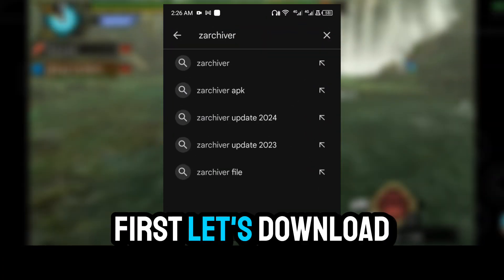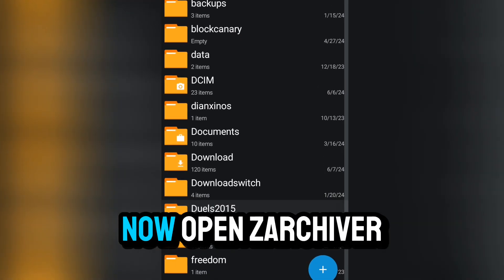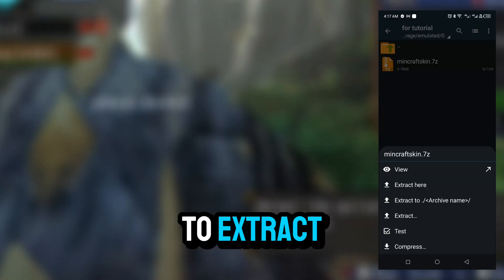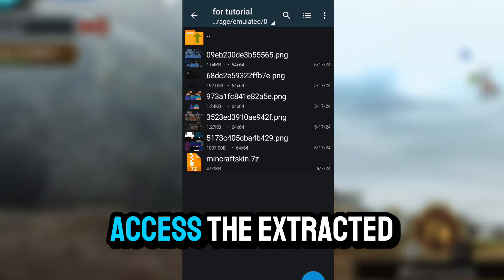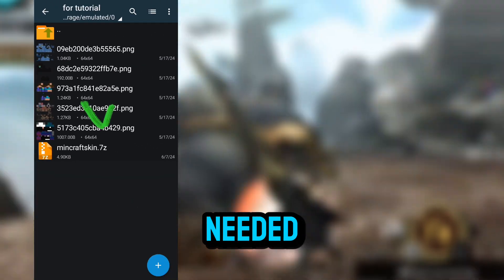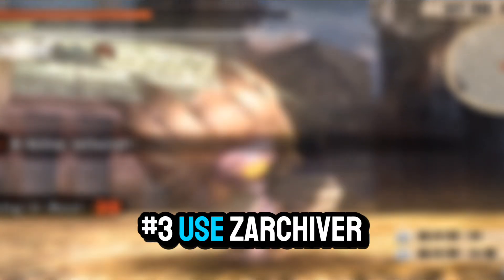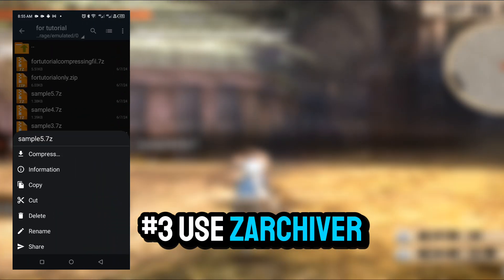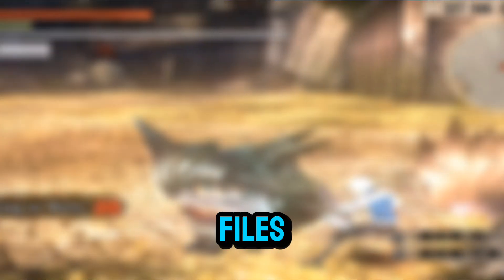How to Extract 7z and RAR Files on Android Using ZArchiver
In this simple tutorial, learn how to extract 7z and RAR files on your Android device using ZArchiver.

for more in-depth guides and reviews.

Happy extracting!